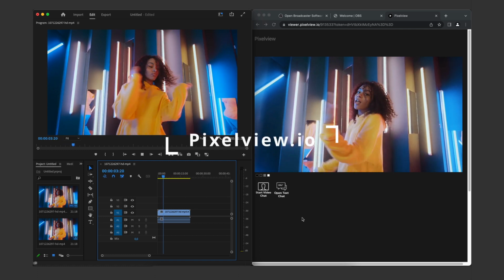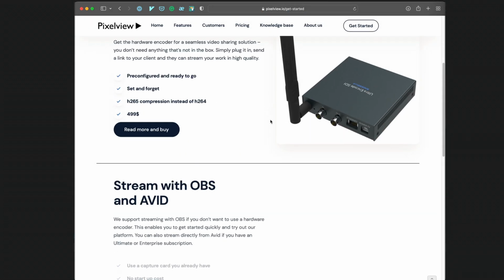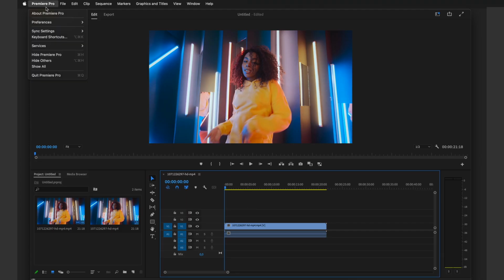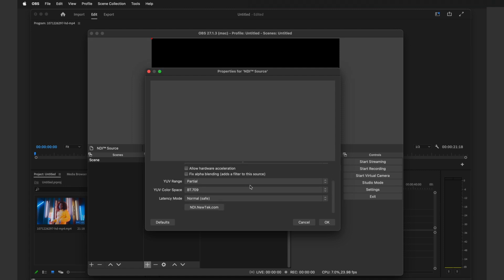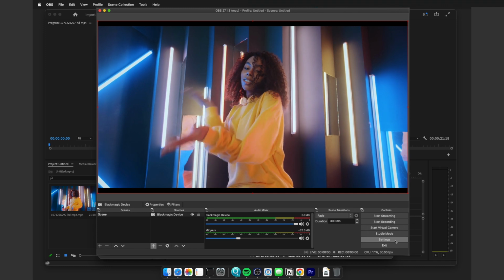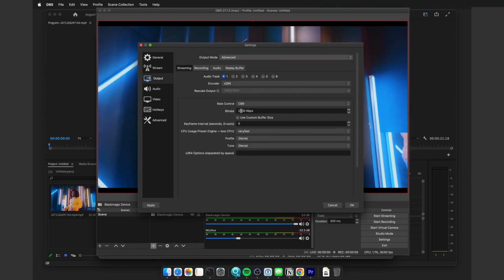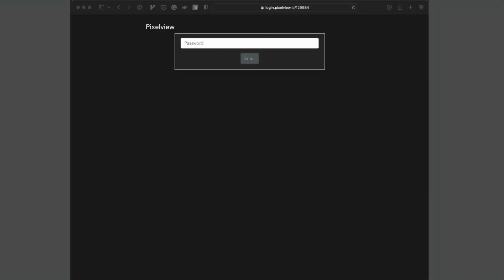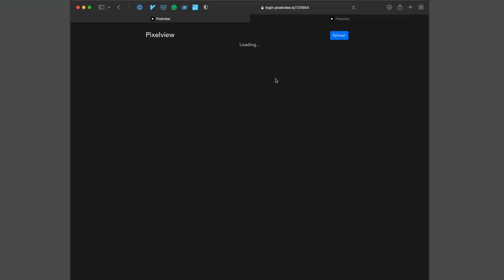Stream from Premiere Pro to Pixelview with NDI tutorial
Use the NDI feature in Premiere Pro to stream your edit sessions to remote clients with Pixelview. Collaborate and work with people from all over the world. No extra hardware is needed.

We help video post-production professionals work remotely with their clients.